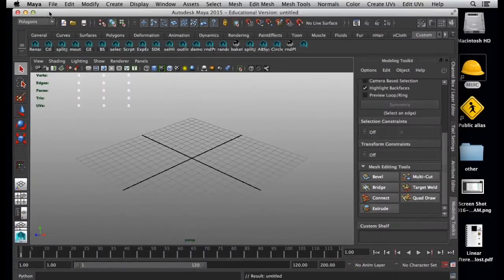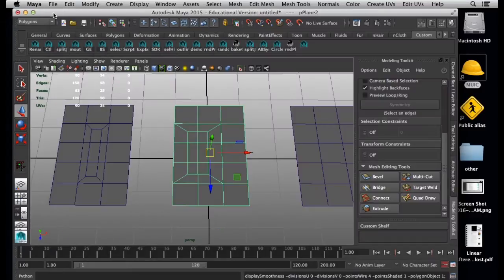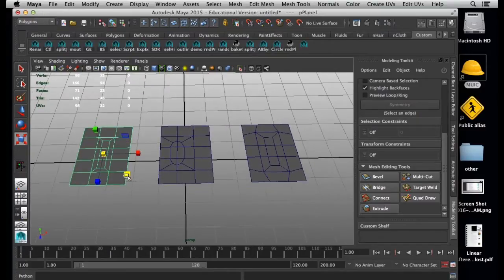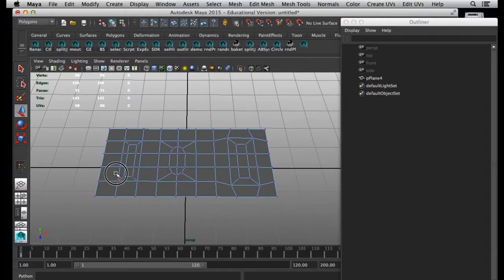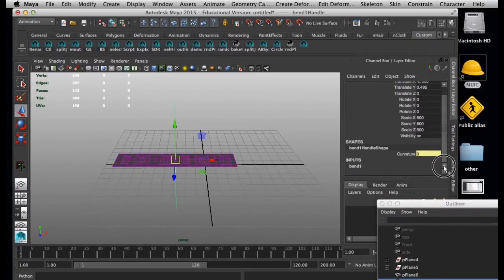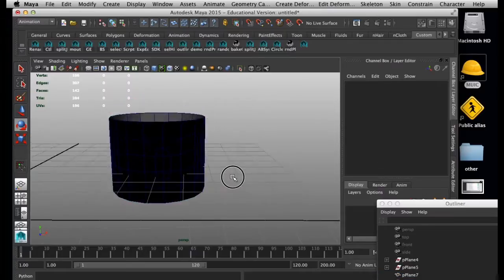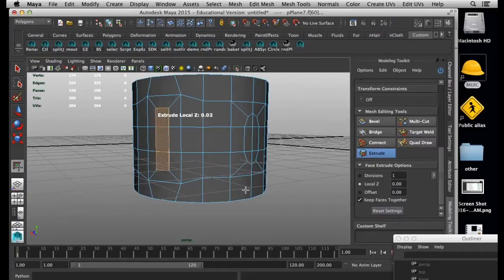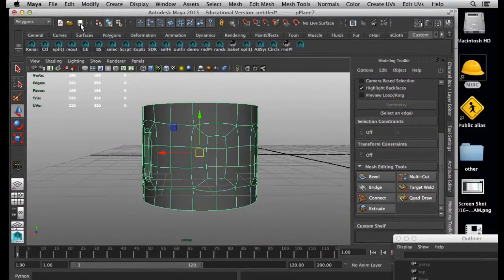Subdivision Topology Tutorial 01